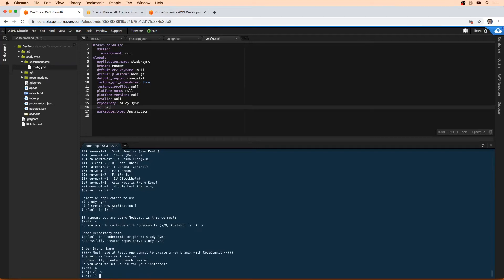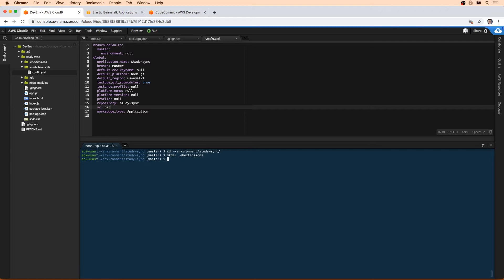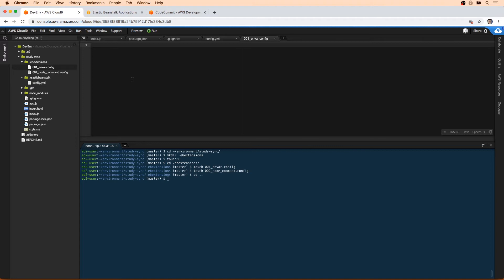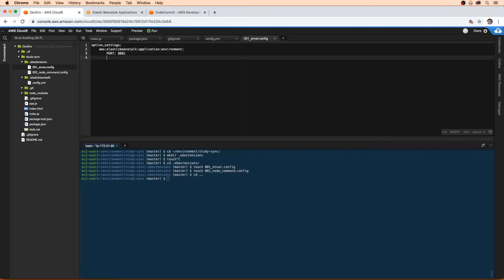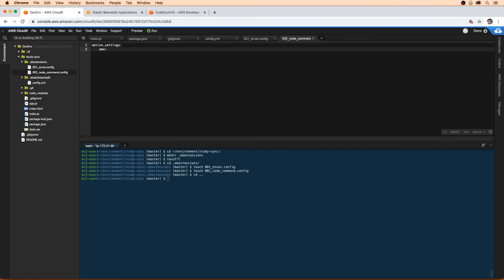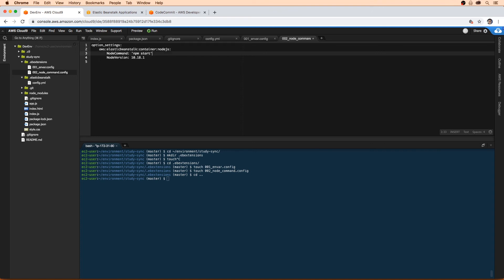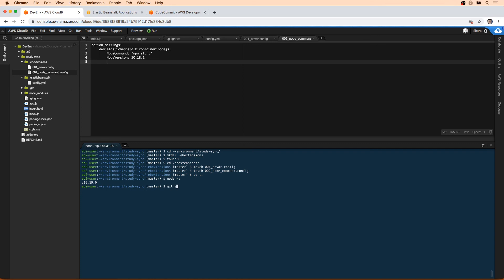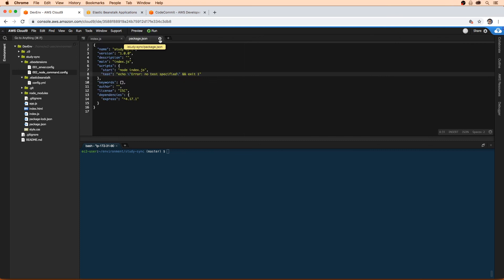Configuring an Elastic Beanstalk Application Follow Along - AWS Associate Course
Follow along as we configure an application in Elastic Beanstalk for optimized performance and scalability.